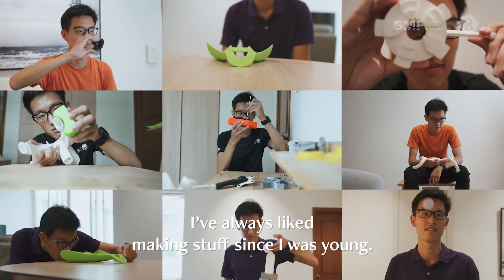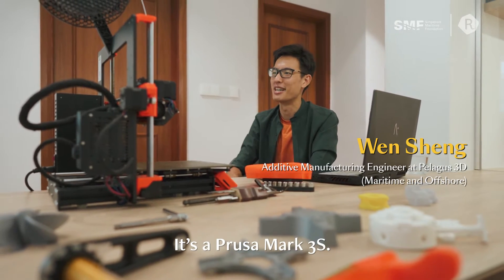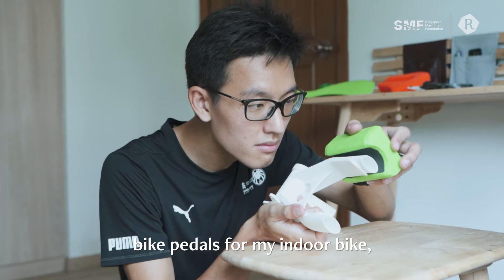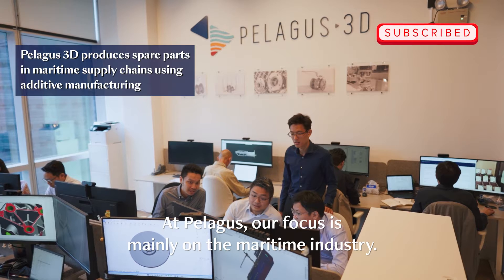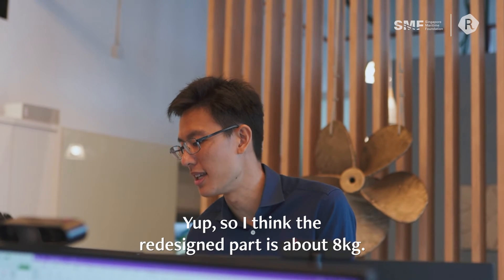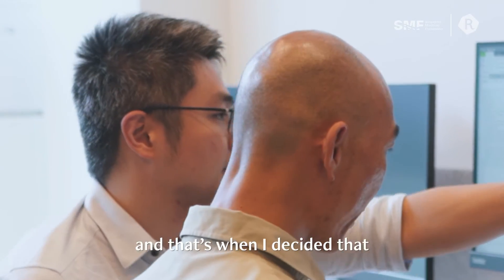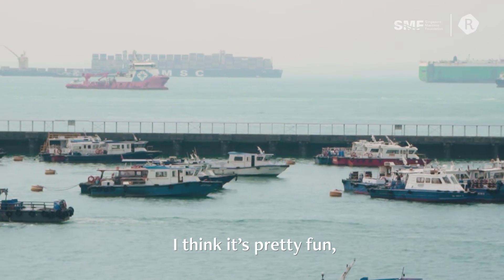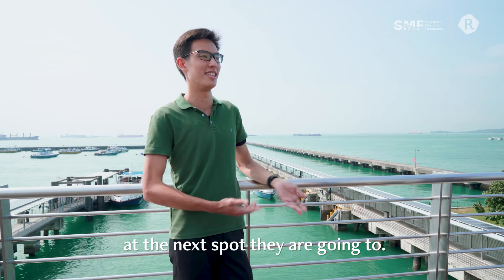Singapore’s Bob the 3D Builder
“When I saw this job, I was like, ‘Is 3D printing really a valid thing that people do for a living?’”

Meet Wen Sheng, whose daily grind involves crafting design solutions for 3D parts aboard marine vessels.

Often invisible to the public eye, the maritime industry is essential to world trade and offers a diverse spectrum of roles readily open to a multidisciplinary talent pool.

As an additive manufacturing engineer in the maritime industry, Wen Sheng can’t imagine doing anything else.

Dive into the maritime industry, a world of purpose and a sea of possibilities,

Credits:
Producer: Eudea Tan
Camera Operators: Stephanie Lee, Ow Xue Qi
Editor: Leon Tai

Special thanks to Temasek Polytechnic for location filming.